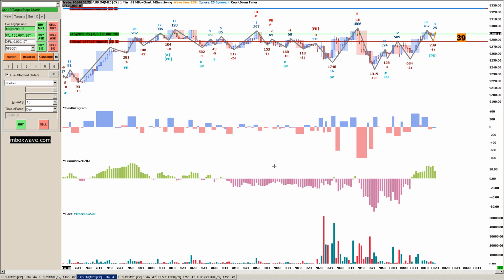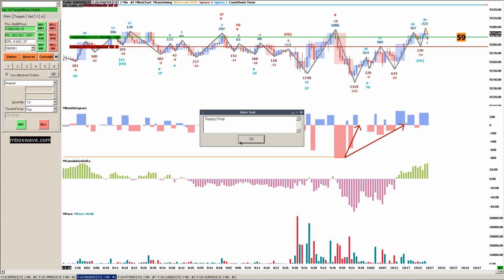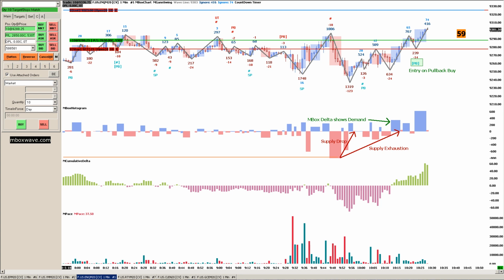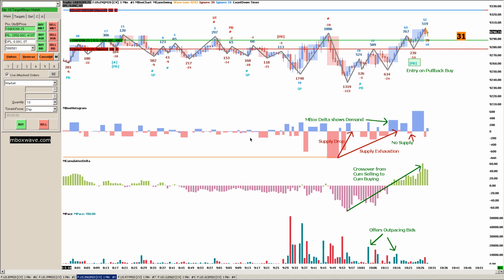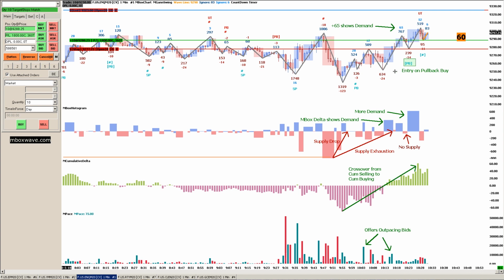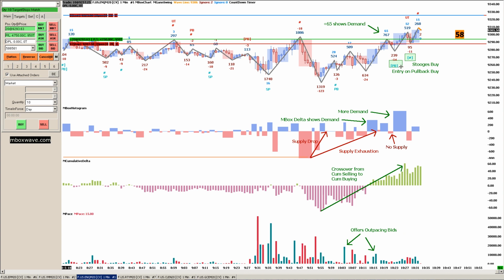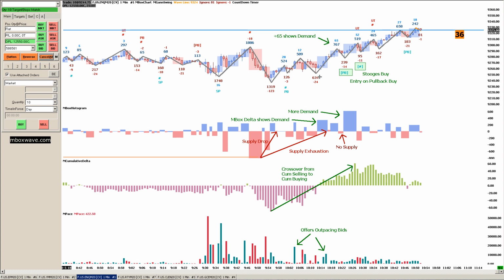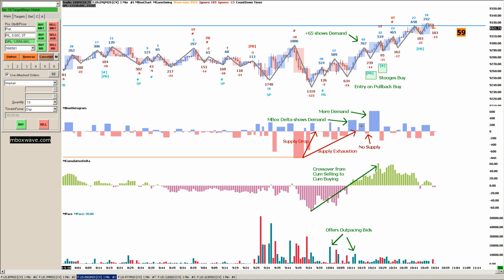MBoxWave LIVE TRADE Video - Textbook Setup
Video of LIVE Trading E-mini Nasdaq. Over 12K in Profits made on Classic Textbook Setup of market crossing over from Supply to Demand and price turning around after a change in market behavior. Pullback Signal used as Buy entry and an Add On position on the Stooges Signal.

wyckoff method
wyckoff trading
richard wyckoff
trading techniques
wyckoff forex
wyckoff trader
the wyckoff method
trading methods
wyckoff analysis
wyckoff theory
wyckoff market cycle
wyckoff positions
trading methodology
Wyckoff stock
Wyckoff stocks
Wyckoff futures
Wyckoff NinjaTrader
Wyckoff NT7
Wyckoff NT8
Wyckoff Sierra Chart
Wyckoff MetaTrader
Wyckoff TradeStation
Weis Wave
Wyckoff Analytics